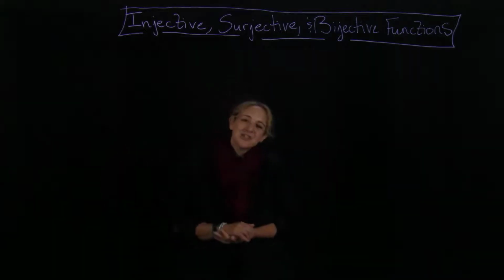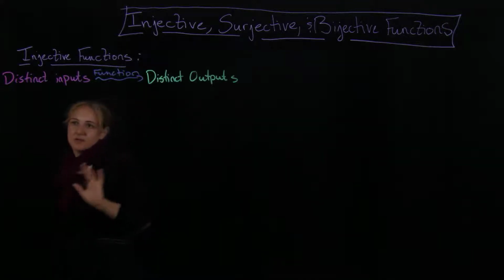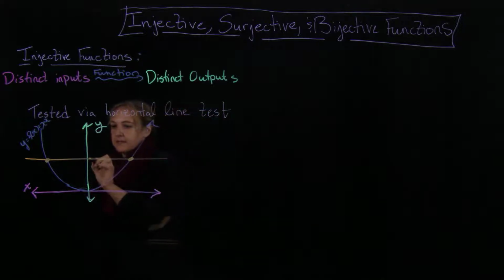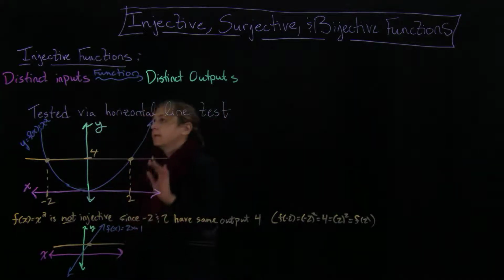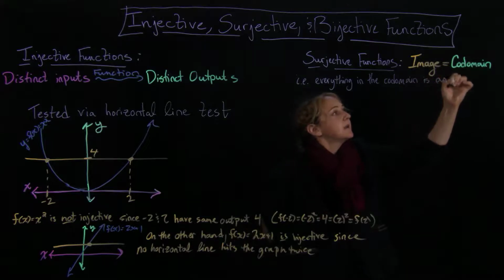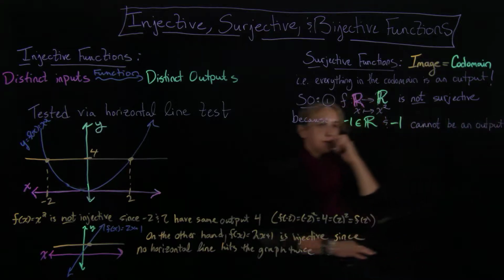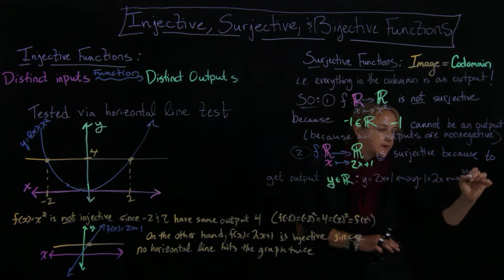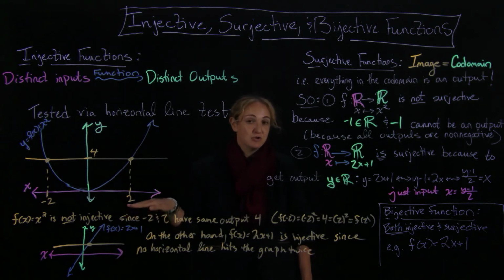Injective, Surjective, & Bijective Functions